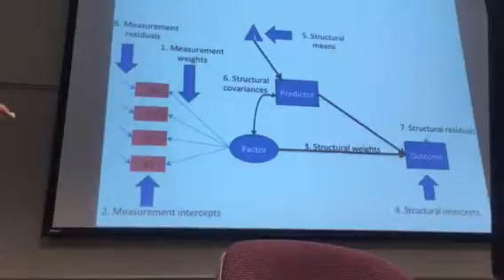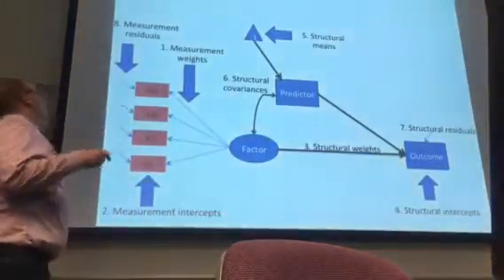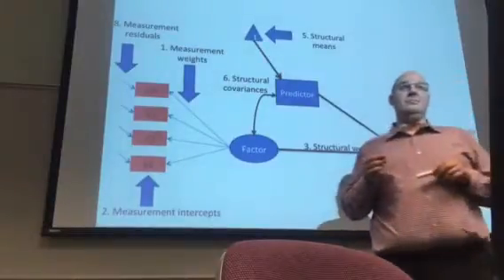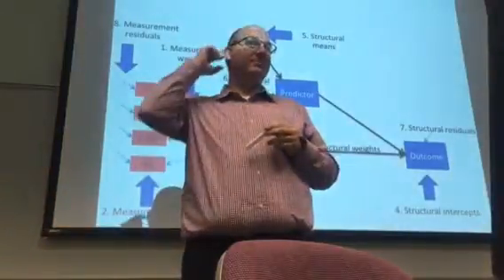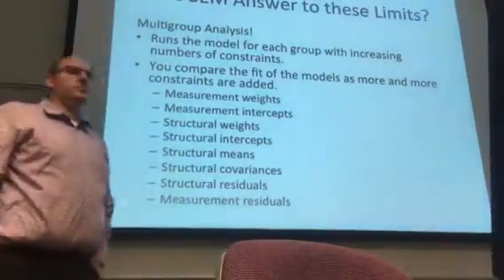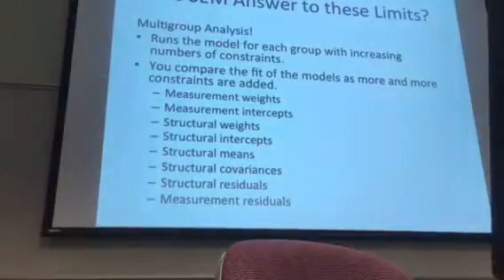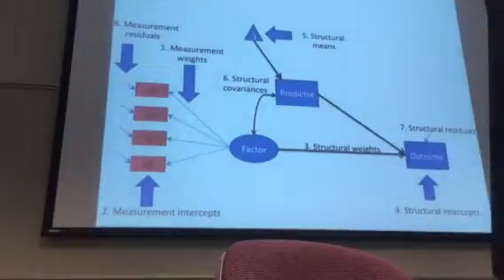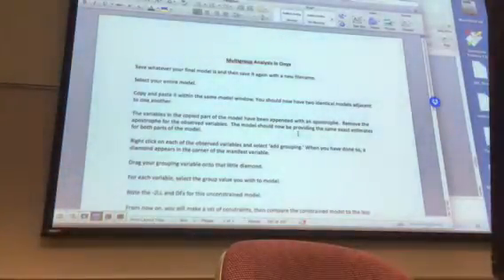Longitudinal Lecture 11.10.16 (3/5)